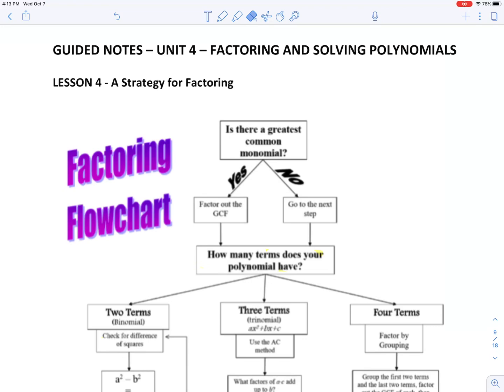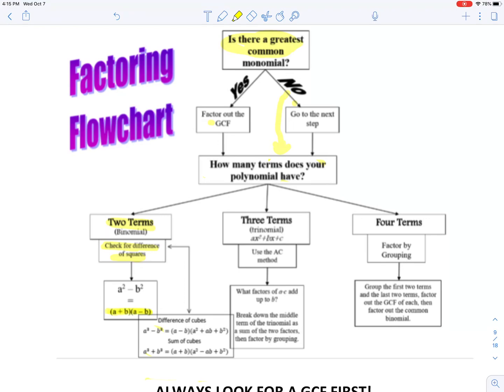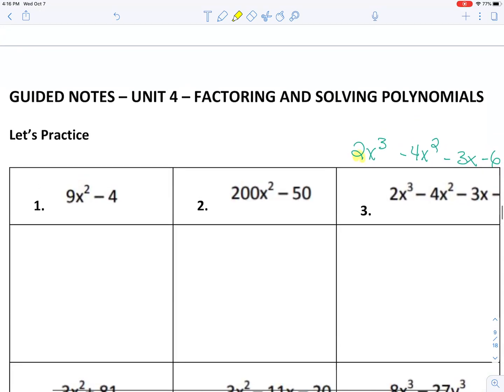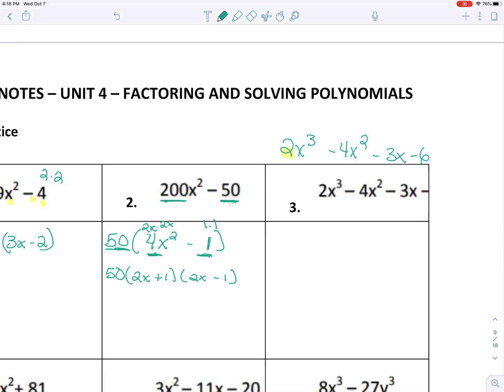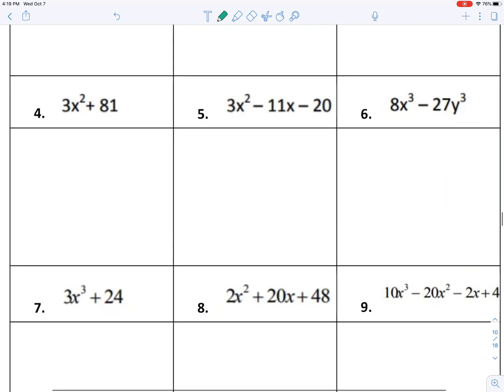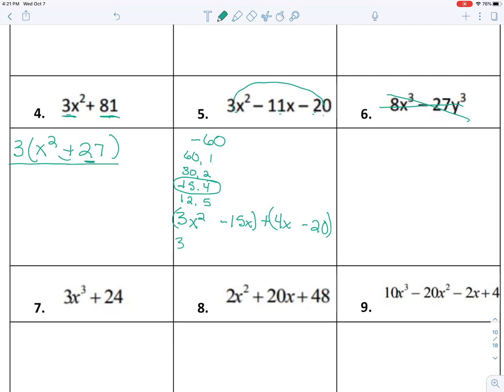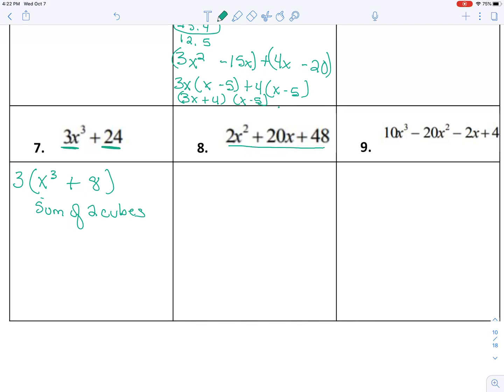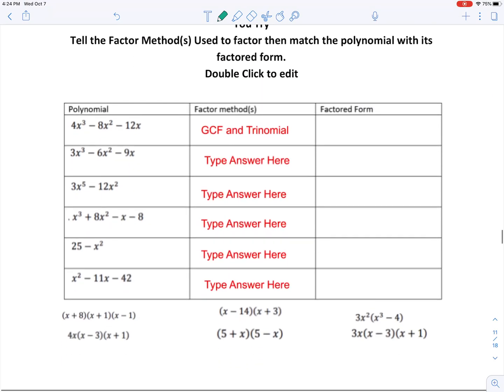Factoring strategy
Factoring various methods